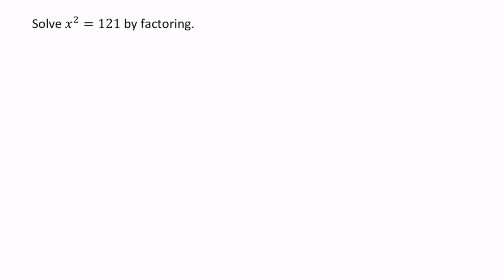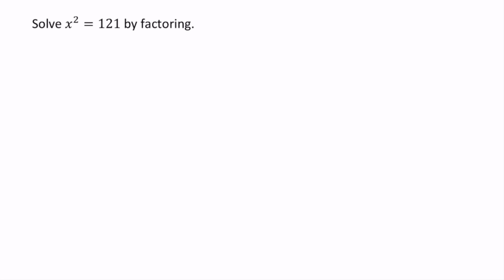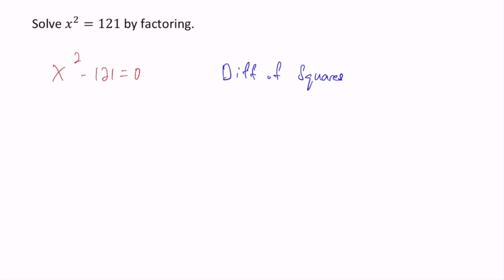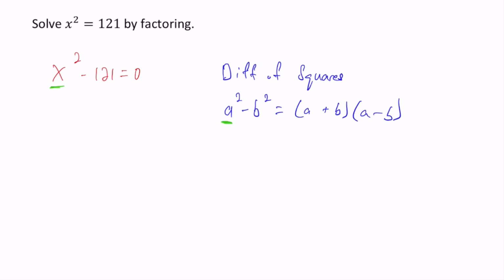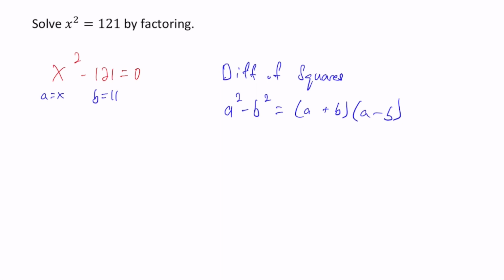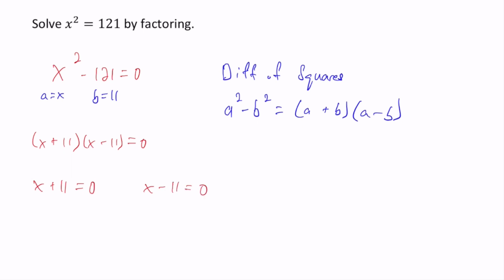Solving quadratic equations by Factoring: Difference of Squares